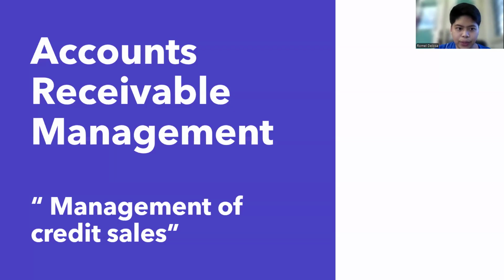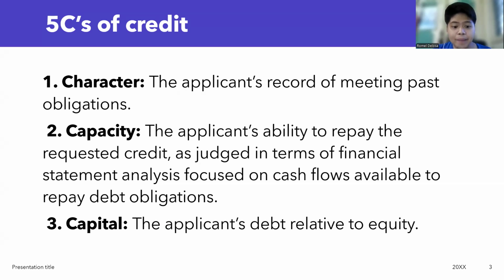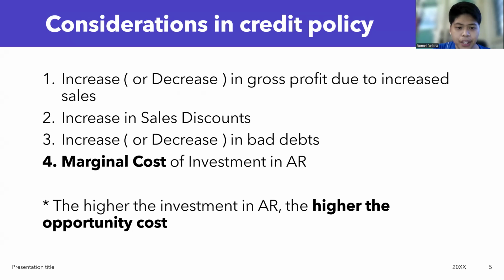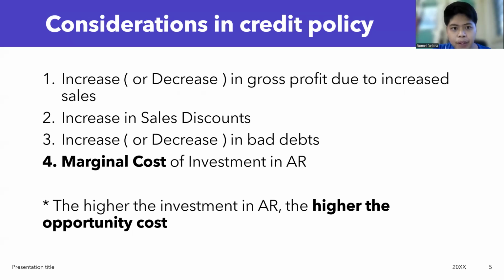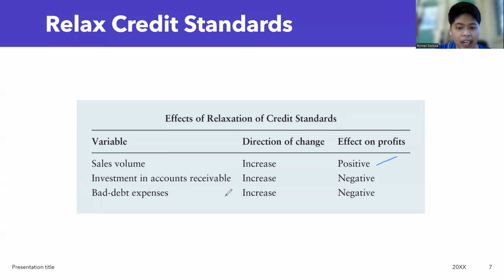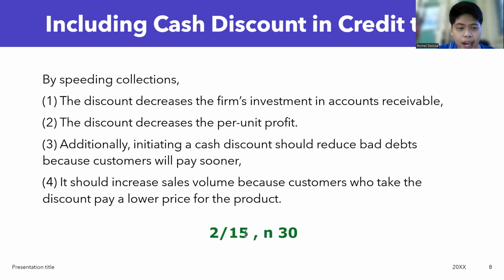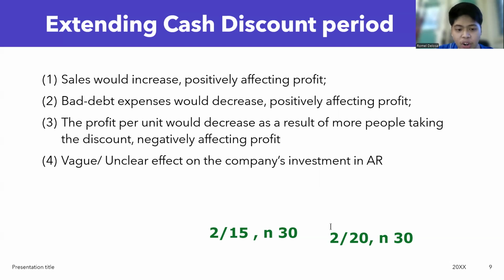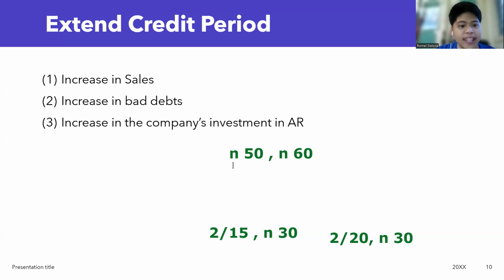Introduction to Accounts Receivable Management